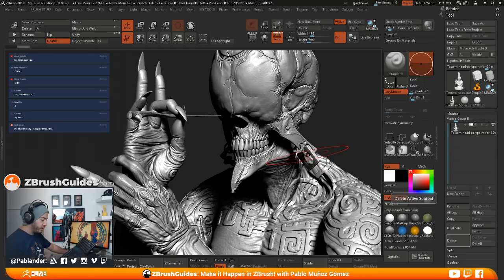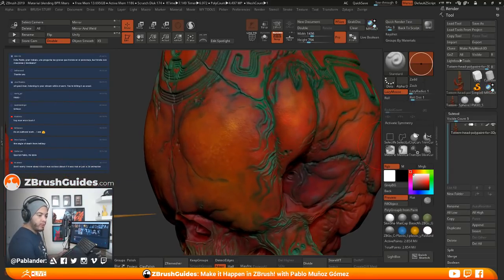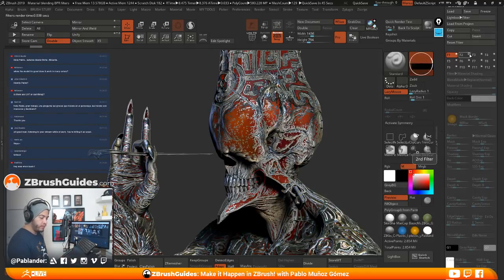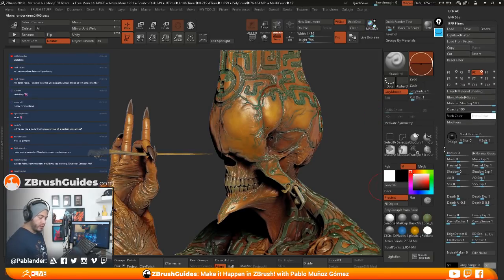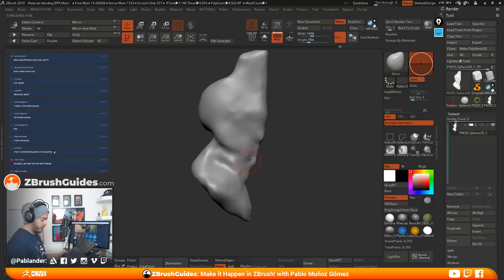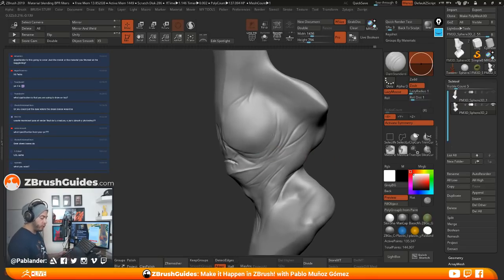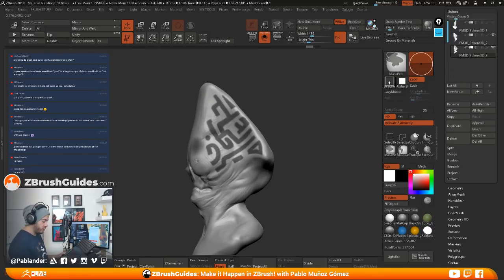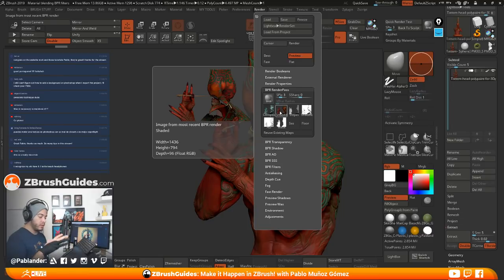ZBrush Guides: Materials and Compositing - Pablo Muñoz Gómez - Episode 12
Pablo goes through some tips & tricks on MatCaps and compositing your render passes in this episode !  Be sure to tune in live to ask questions or to just hang out!